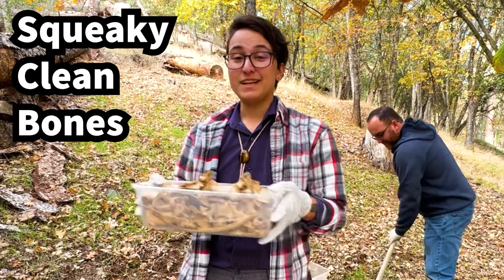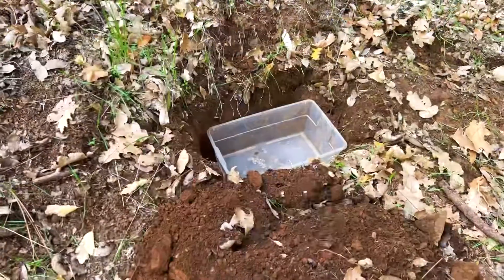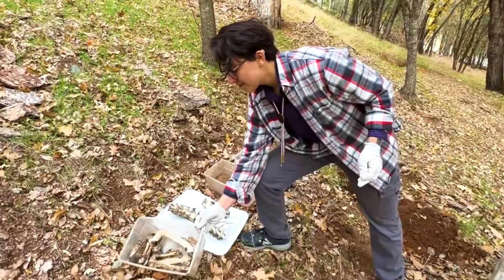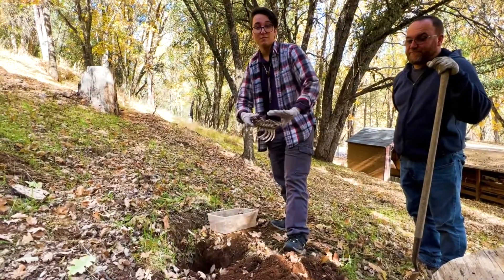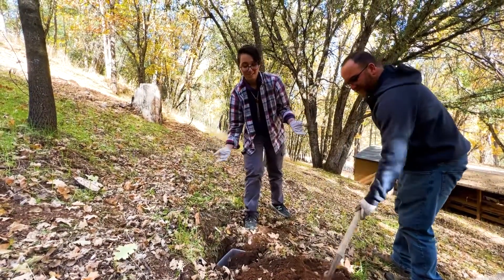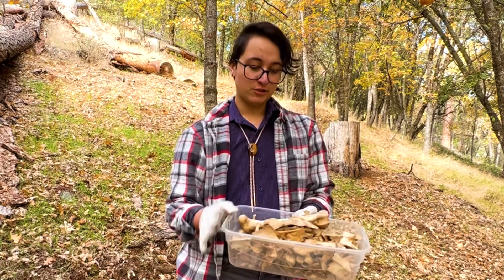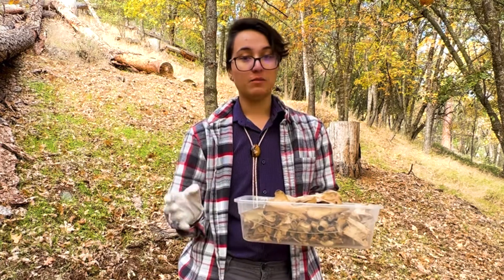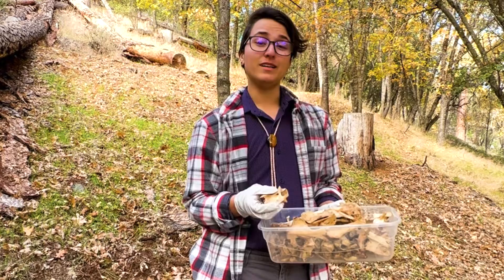300 - How do you make road kill bones squeaky clean for your bone collection?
300 - How do you make road kill bones squeaky clean for your bone collection?

Natural decomposition, time, hydrogen pyroxide, sun and a little elbow grease can assist with the process of cleaning up bones for your spectacular bone collection.

Music Artist: Airae
Title of Music Piece: Energized Morning